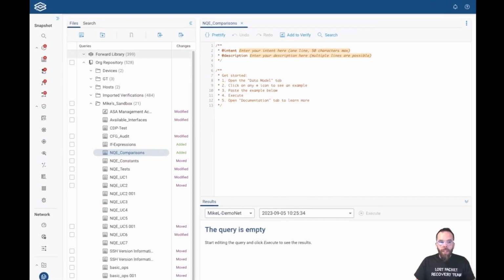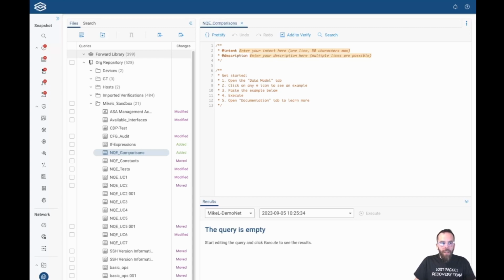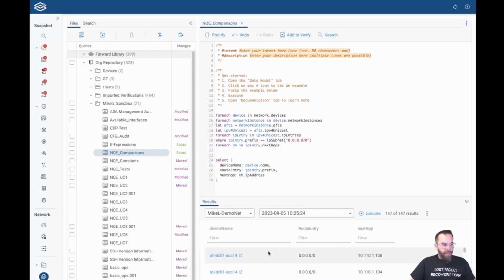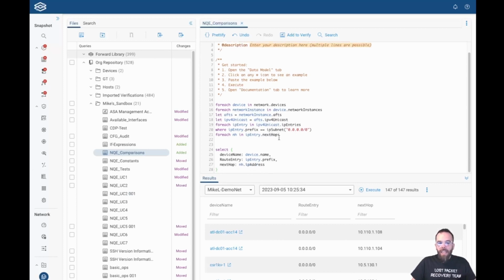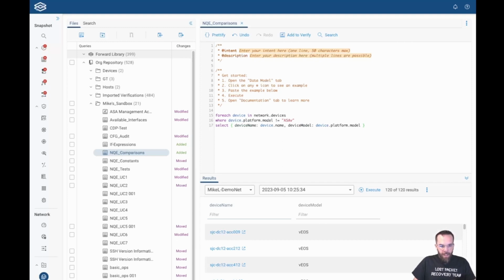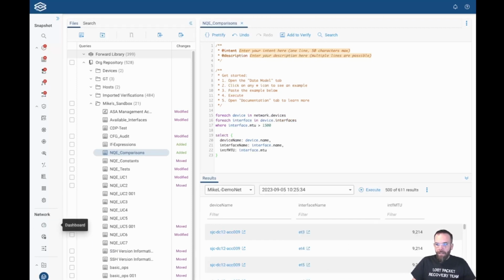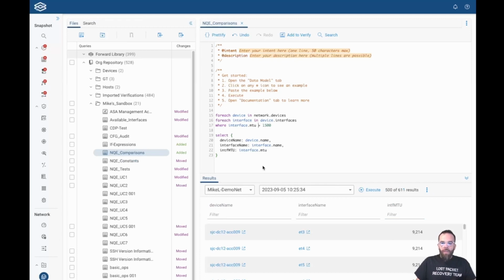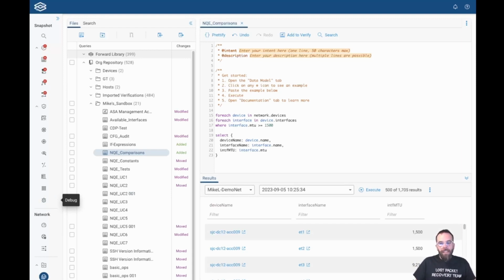Getting the most out of Network Query Engine: NQE Comparison Operators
Mike dives into the types of comparisons you can do in Forward Enterprise's Network Query Engine feature; with comparison operators, you can filter data so you can see the information that's most relevant to the query that you are writing.